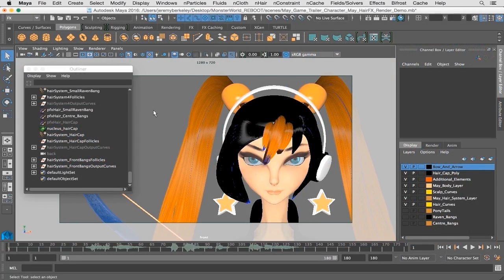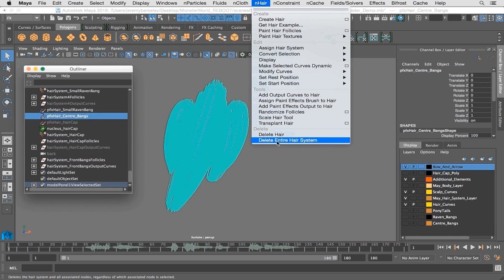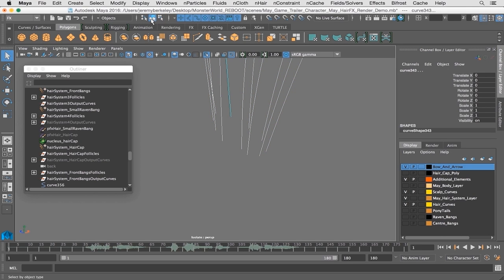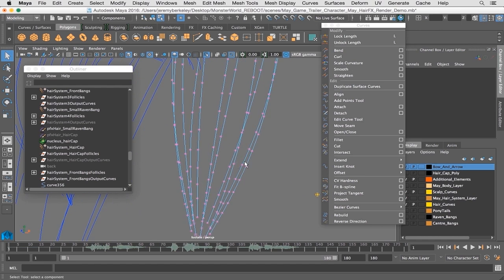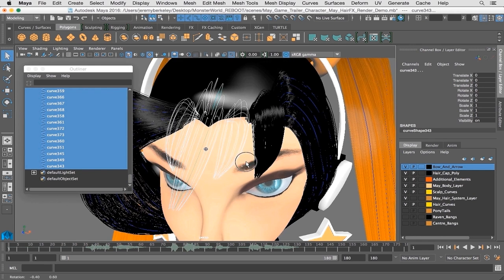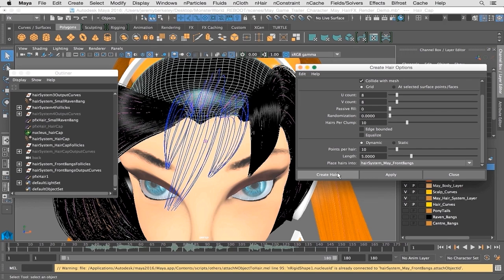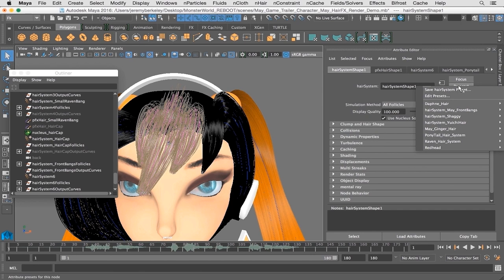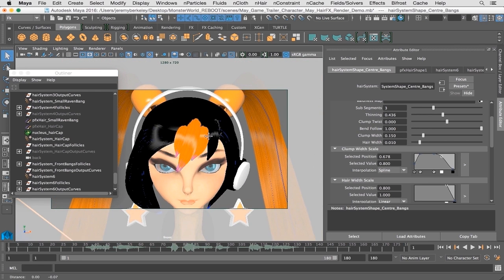FREE Course nHair with Maya for Beginners - 5 Solving Technical Issues with nHair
In this lecture, we'll go through all the common issues you may encounter when creating nHair and how to solve them. What to look out for during the creation process and why some of these issues happen.

This Volume is Part of the HOW TO MAKE AN ANIMATED SHORT FILM.